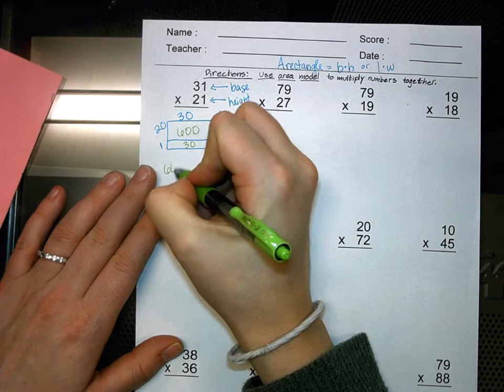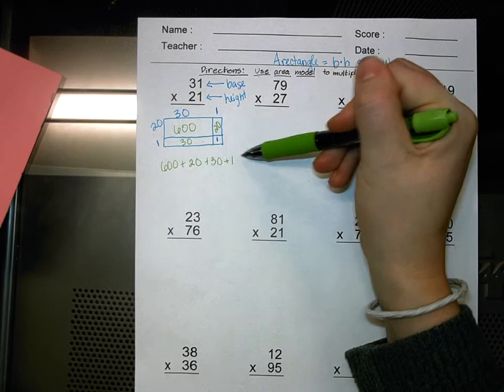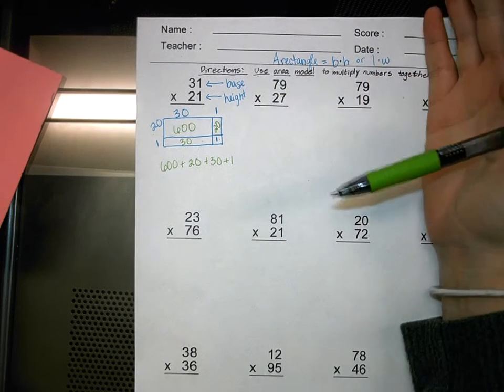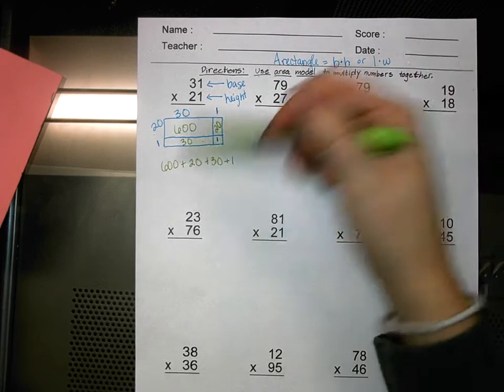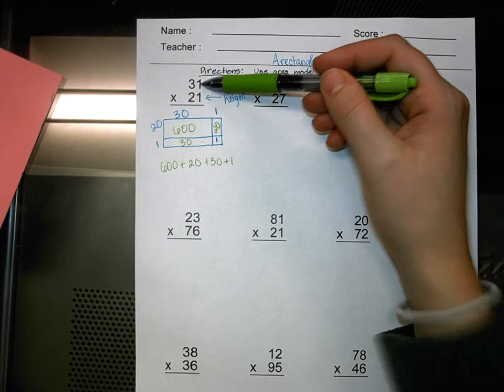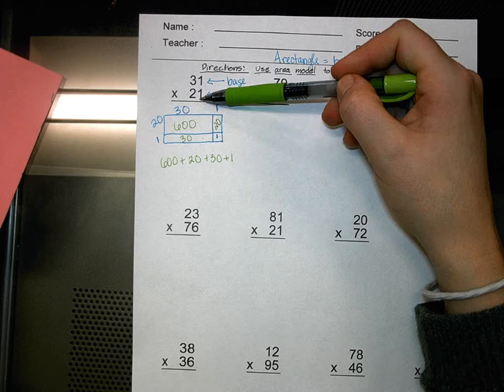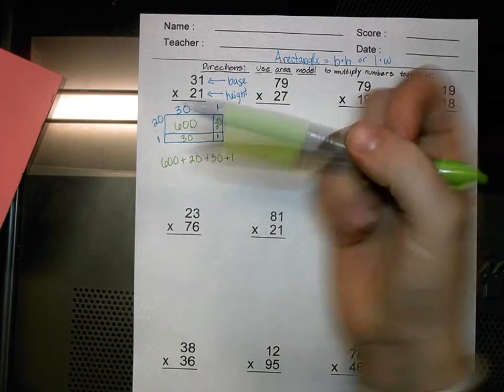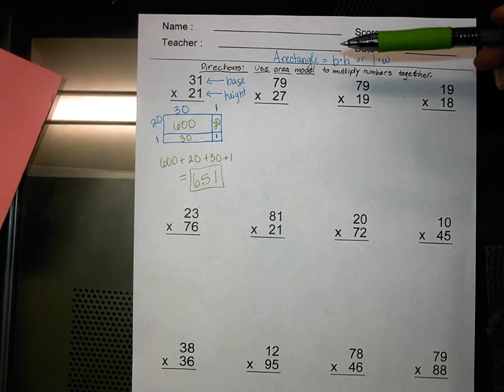Area Model (basic)